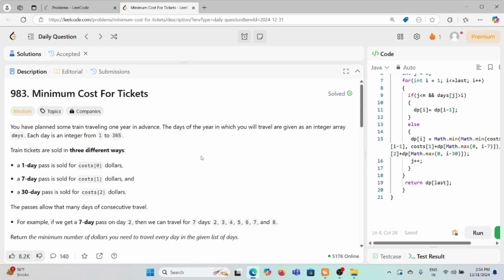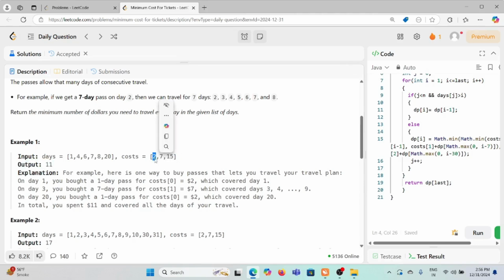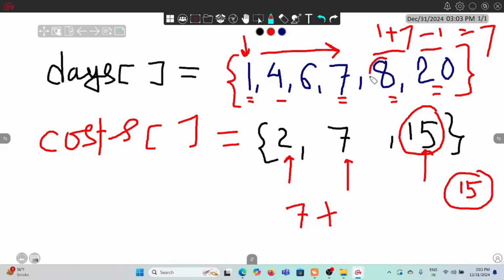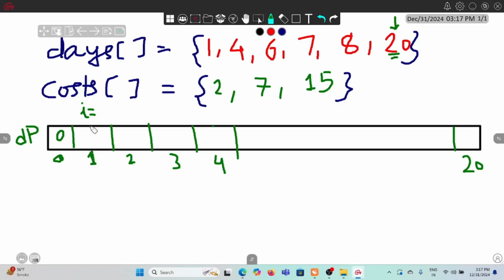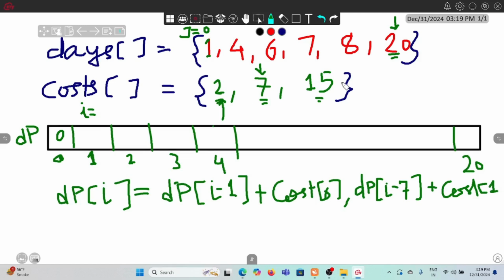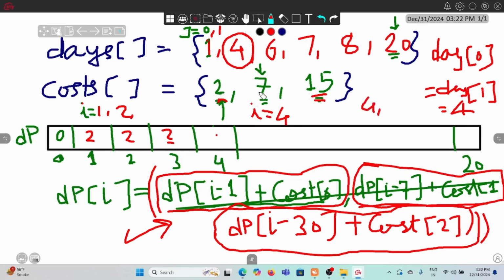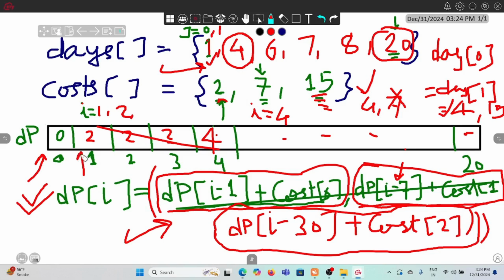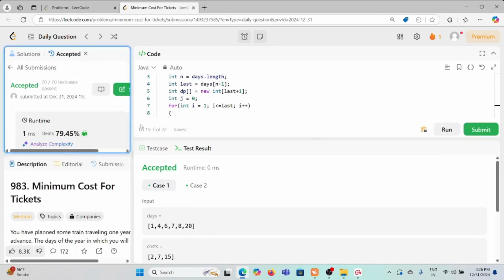Minimum Cost For Tickets | LeetCode 983 | Dynamic Programming | must do DP | leetcode potd | top DP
Minimum Cost For Tickets| LeetCode 983 |Dynamic Programming| must do DP|leetcode potd

983. Minimum Cost For Tickets
Minimum Cost For Tickets
leetcode 983
leetcode potd

983. Minimum Cost For Tickets
leetcode 983
leetcode potd

You have planned some train traveling one year in advance. The days of the year in which you will travel are given as an integer array days. Each day is an integer from 1 to 365.

Train tickets are sold in three different ways:

a 1-day pass is sold for costs[0] dollars,
a 7-day pass is sold for costs[1] dollars, and
a 30-day pass is sold for costs[2] dollars.
The passes allow that many days of consecutive travel.

For example, if we get a 7-day pass on day 2, then we can travel for 7 days: 2, 3, 4, 5, 6, 7, and 8.
Return the minimum number of dollars you need to travel every day in the given list of days.

983. Minimum Cost For Tickets, Leetcode 983 in Java, Must do DSA, how to master Dynamic Programming, top 20 Google interview questions, top 20 Google interview questions, Must DO MAANG PROBLEM,
983. Minimum Cost For Tickets